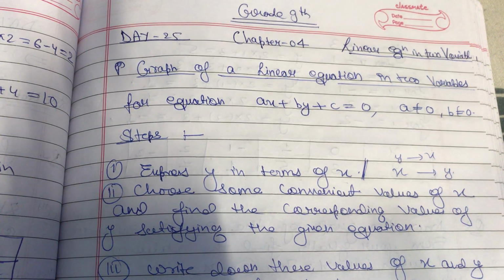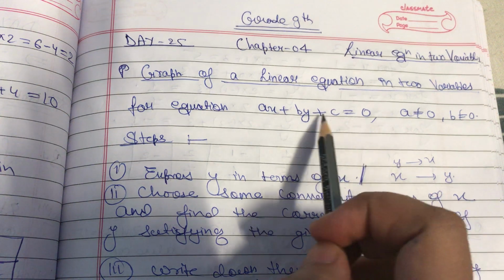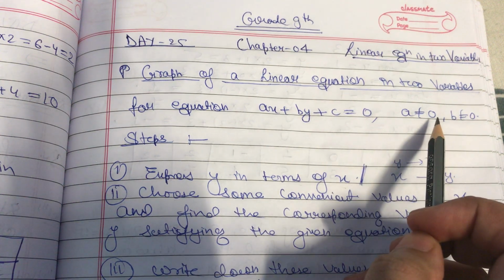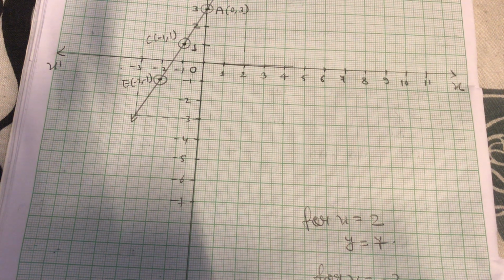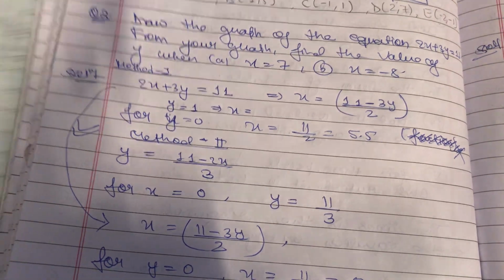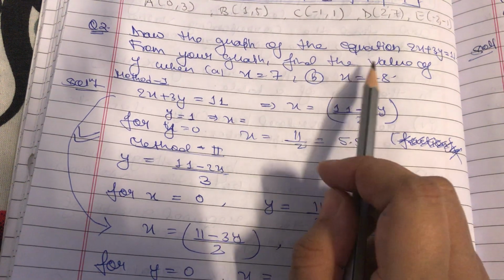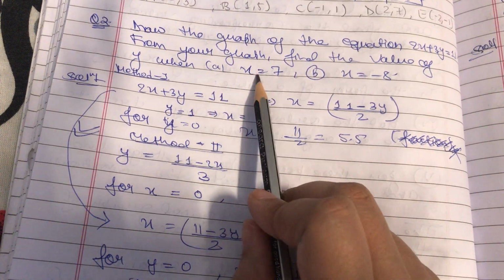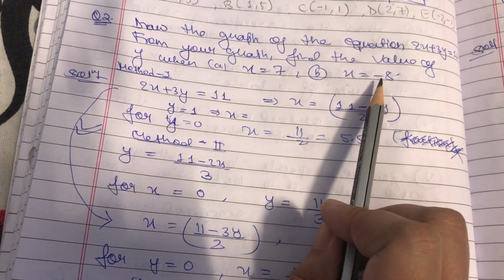Day25_grade9_chp4_maths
In this video I have explained about to to plot graph of a linear equation in two variables.